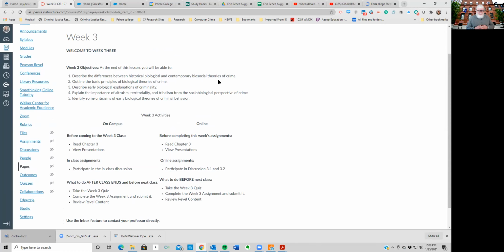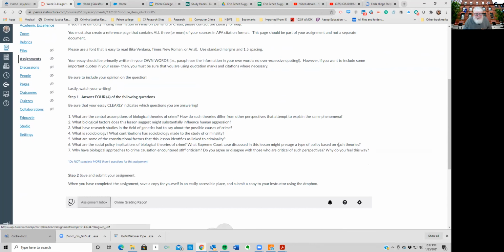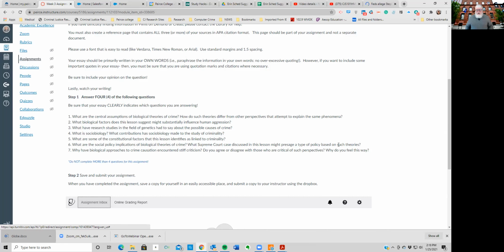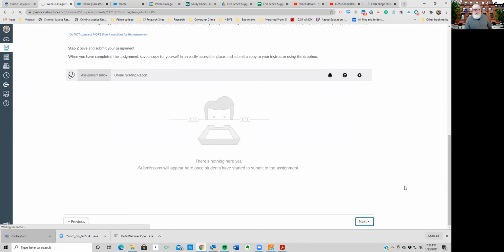CJS107HM1 Week 3 Activity Overview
A short overview of required activities and resources for week 3.